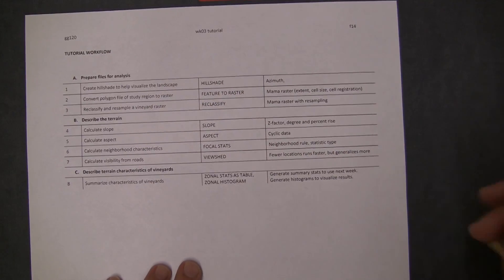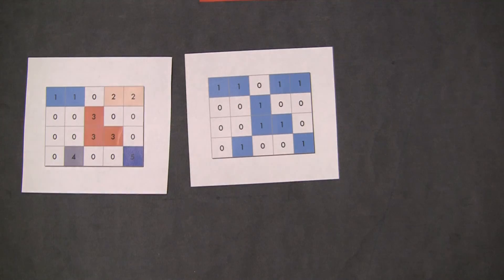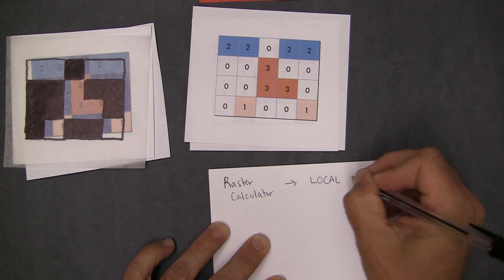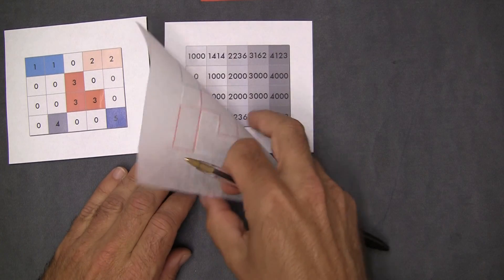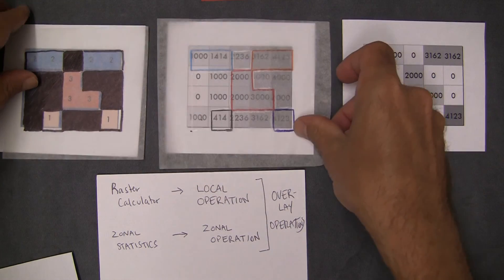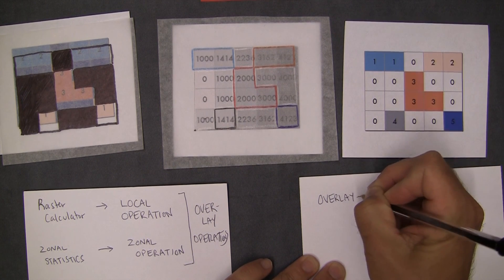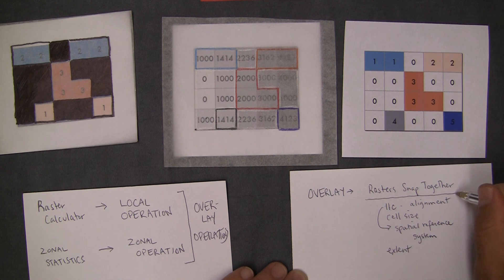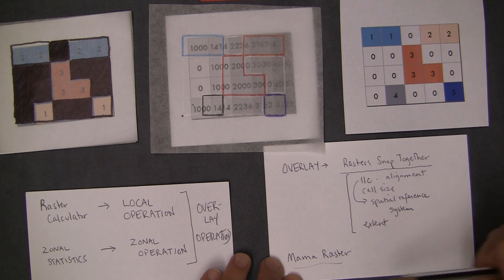03C6 Mama Raster Strategy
Reasons why it's good that raster layers have same alignment, cell size and extent. Some background concepts.